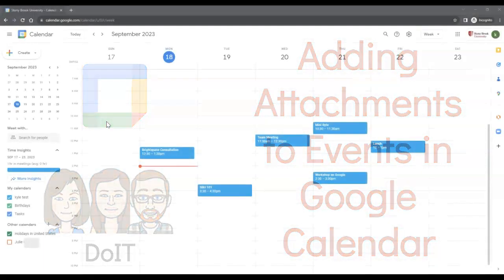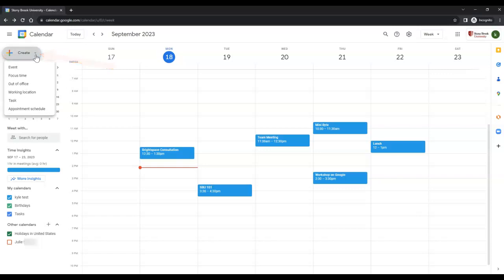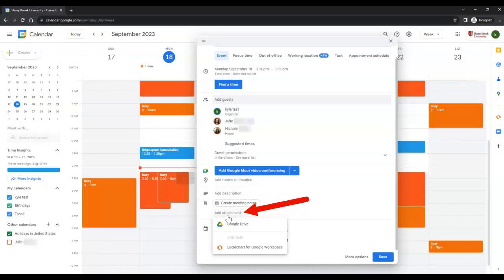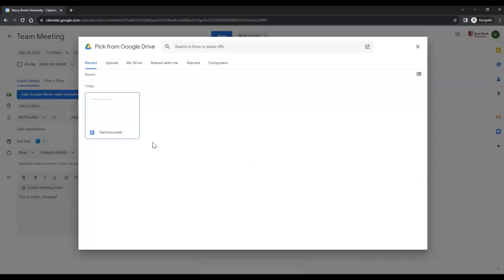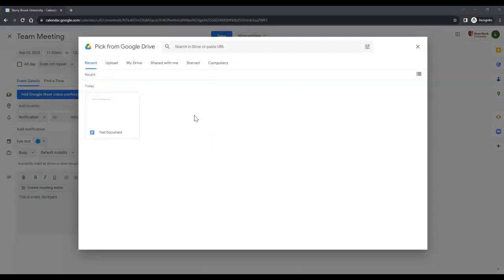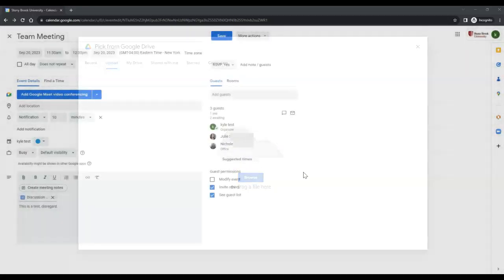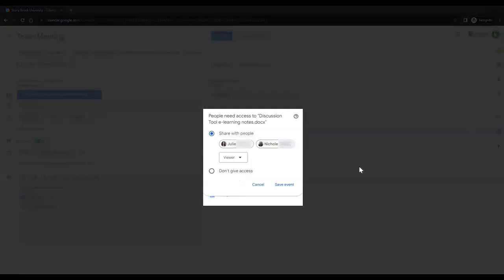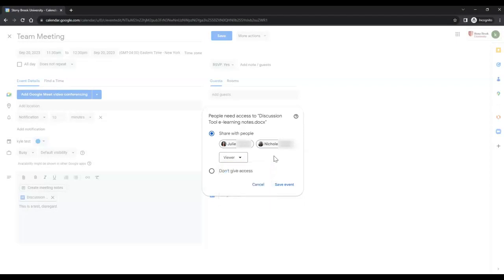Google Calendar: Adding Attachments to Events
00:00 Intro
00:21 Adding Attachments to New Events
01:05 Adding Attachments to an Existing Event
01:43 Uploading a Document from Your Computer
02:12 Granting Permission to View Documents